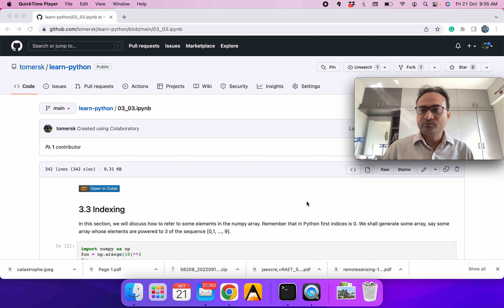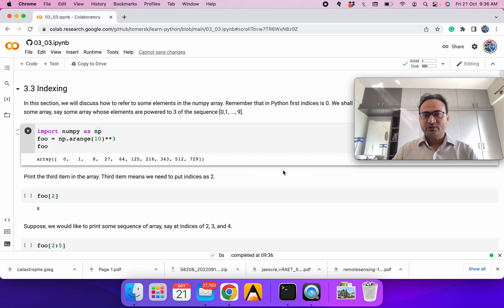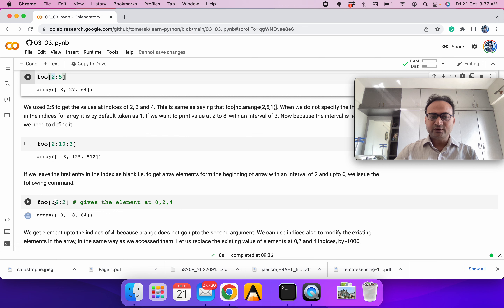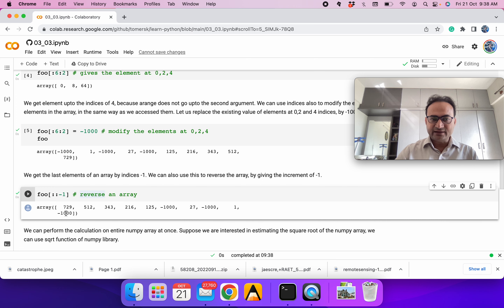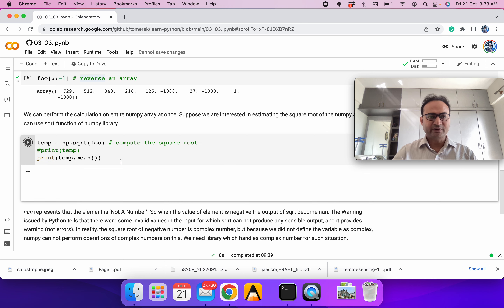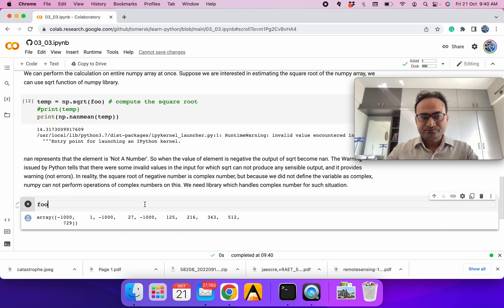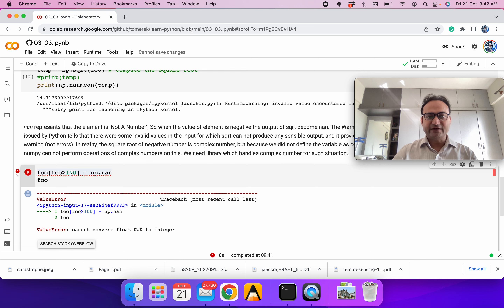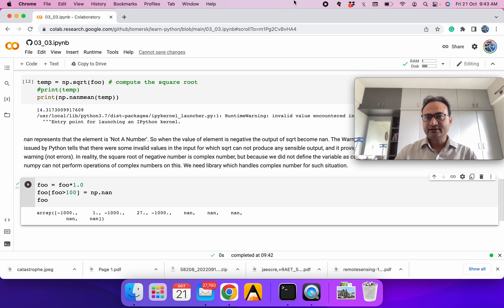Indexing in Python